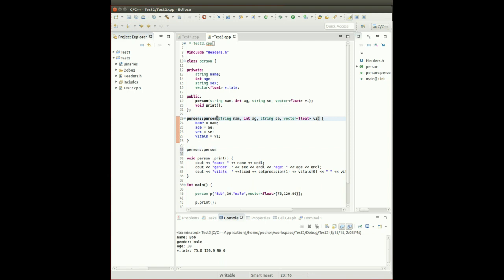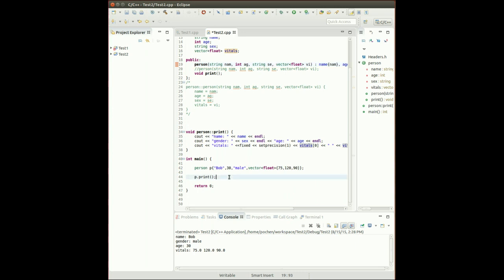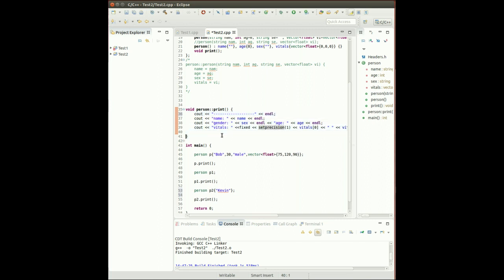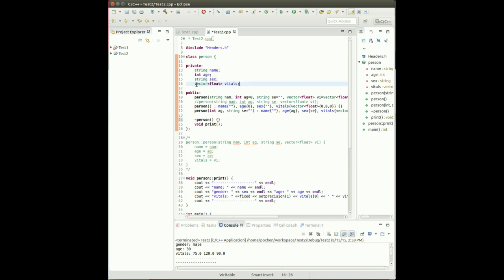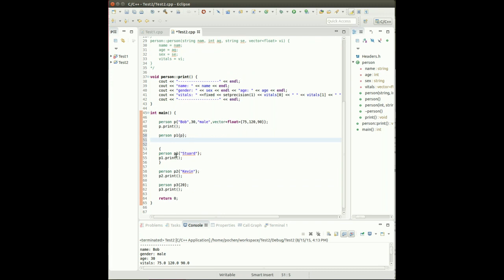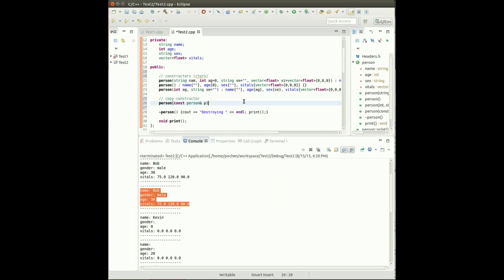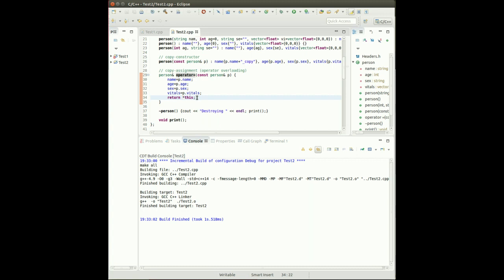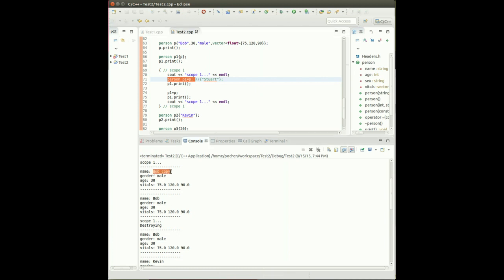C++ by examples (5)